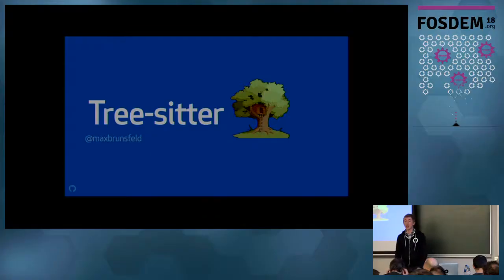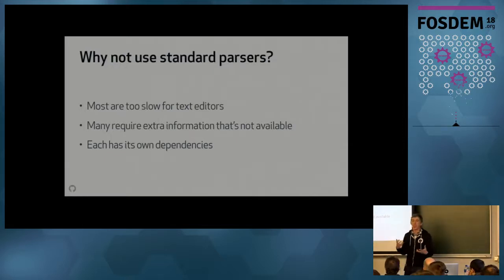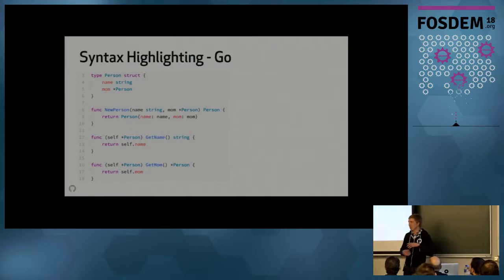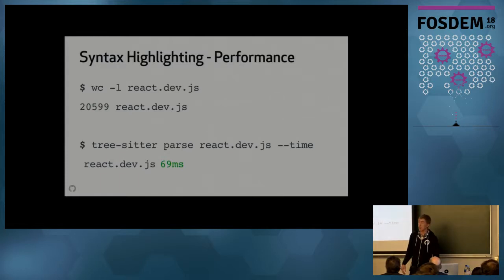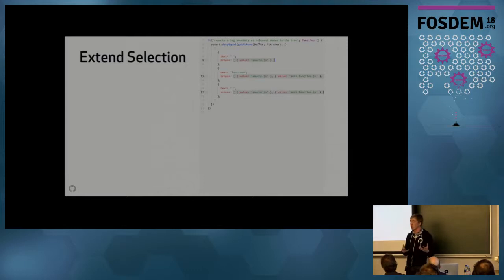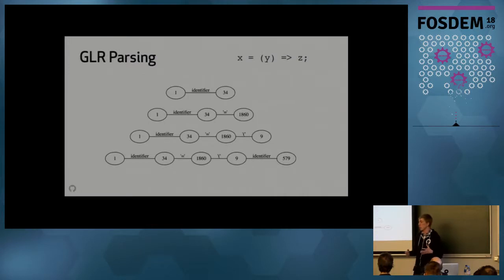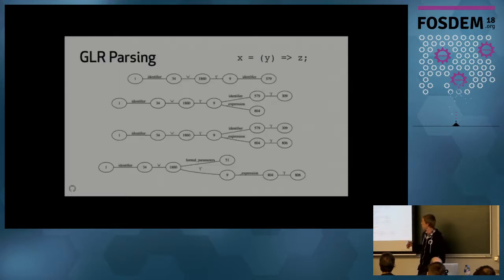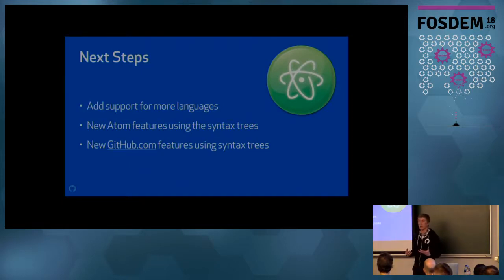Tree-sitter A new parsing system for programming tools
by Max Brunsfeld